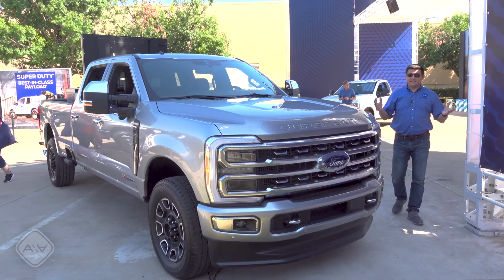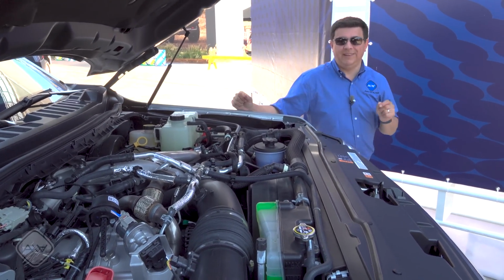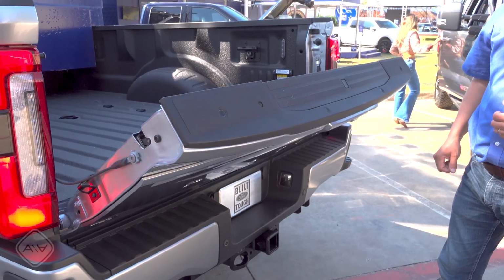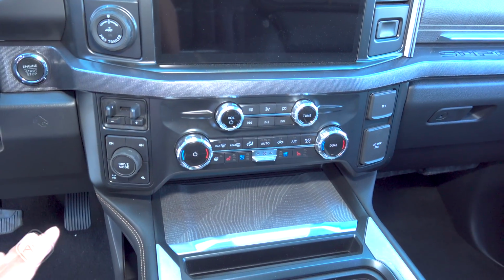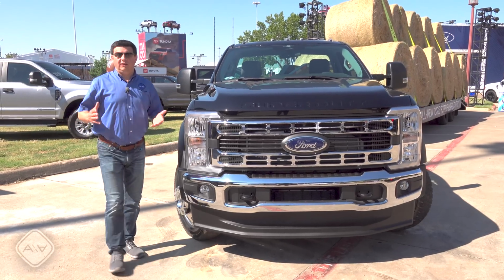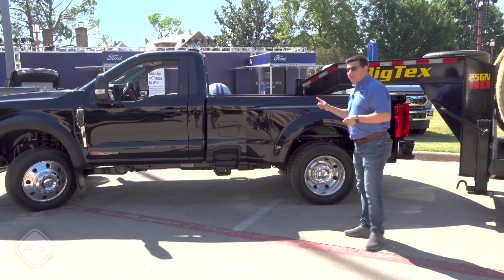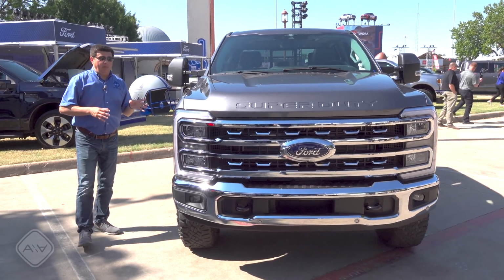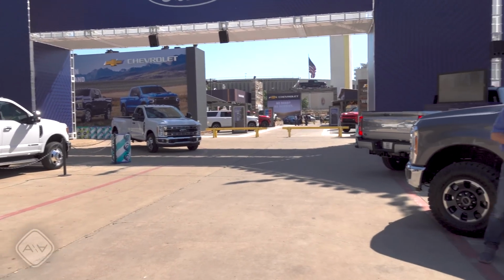2023 Ford Super Duty First Look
Ford's new F-250, F-350, and F-450 aren't earth shattering heavy duty pickup trucks, but that's OK because Ford is already kind of the hill in HD sales. So for 2023 Ford played it safe with the styling while doubling down on features, options, and of course: towing and MOAR POWARRR!!!